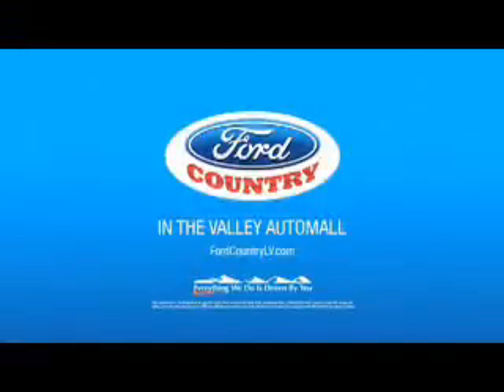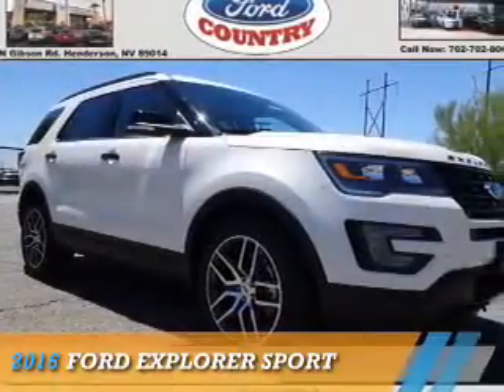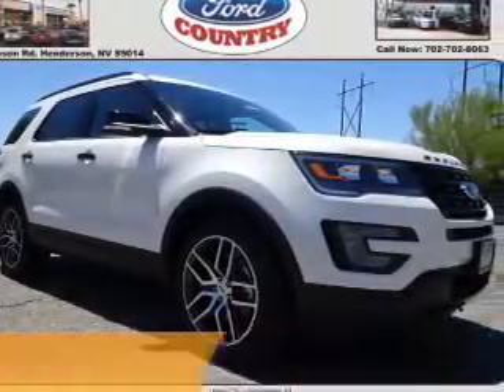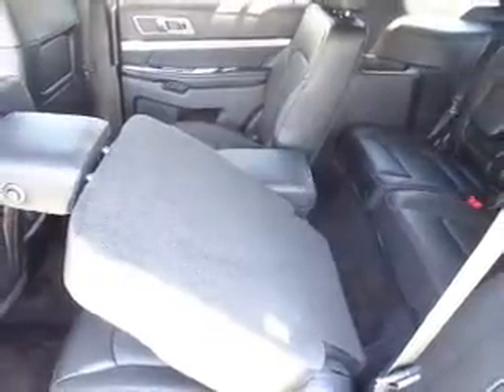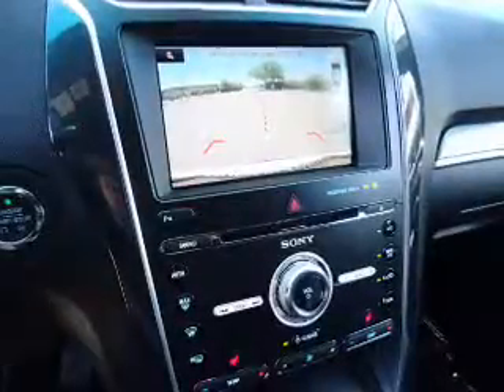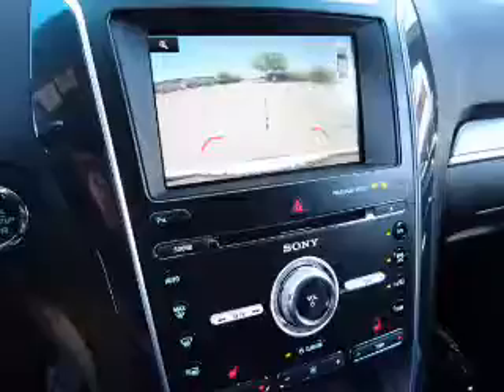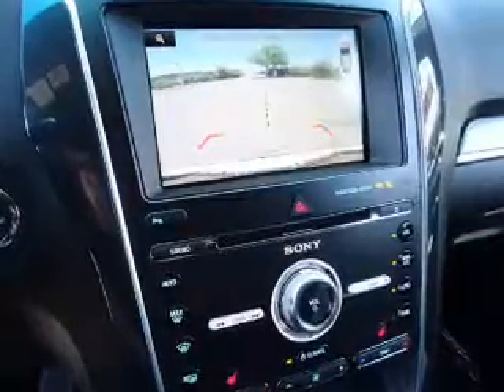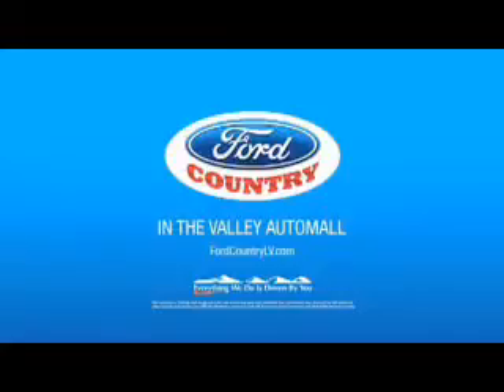2016 Ford Explorer 54157 - Henderson NV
Year: 2016
Make: Ford
Model: Explorer
Trim: Sport
Engine: 3.5 liter 6 Cylinder EcoBoostcylinder AWD
Transmission: 6-Speed Shiftable Automatic
Color: Off White
Mileage: 1
Address:
VIN:1FM5K8GT9GGD28917